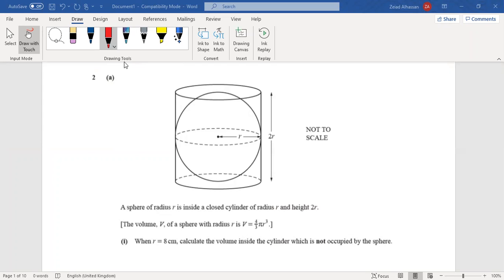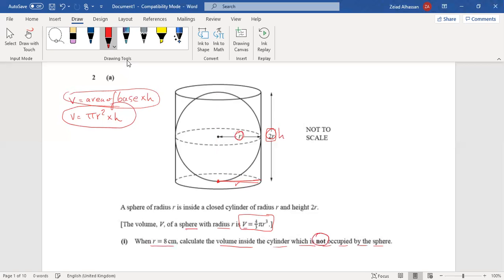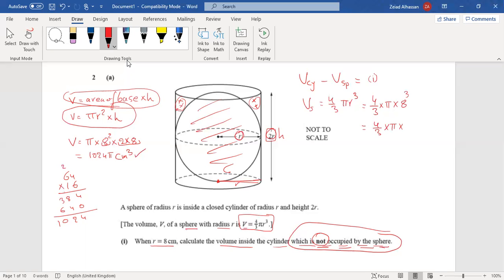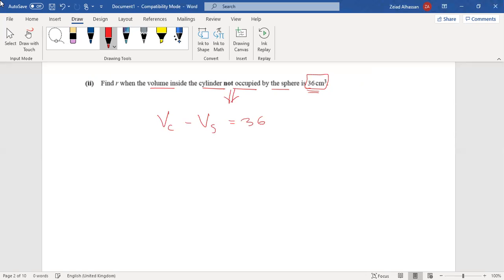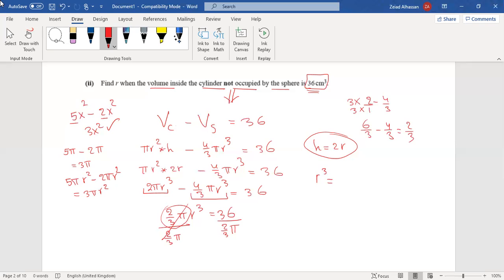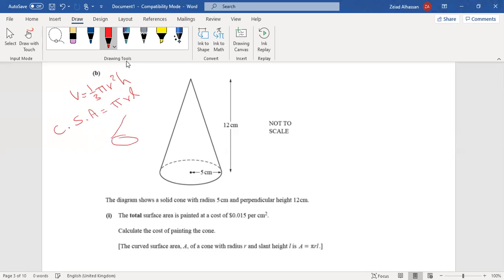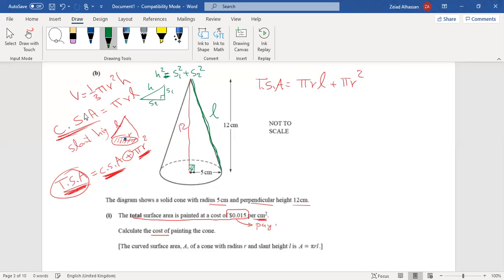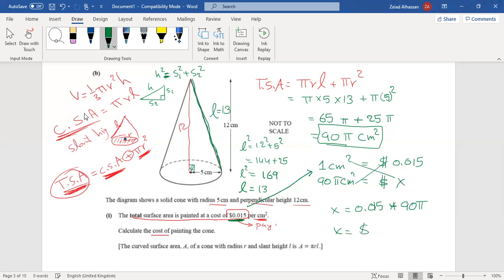0580 w17 qp 42 Q2 Mensuration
Video are made by Isam Al Hassan if you have any questions and you want to subscribe with the teacher in asking questions, or following up with solving question you can contact WhatsApp 0580 w17 qp 42 Q2 Mensuration IGCSE
This video is made by Isam Al Hassan if you have any questions and you want to subscribe with the teacher in asking questions, or following up with solving question you can contact WhatsApp